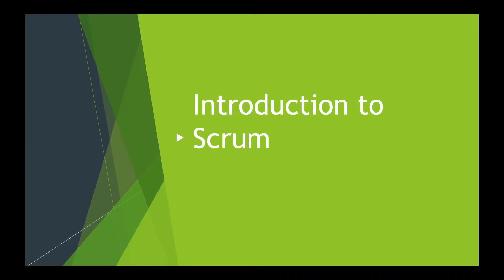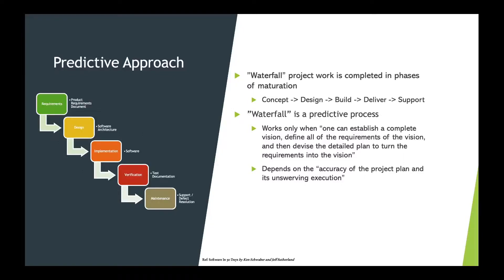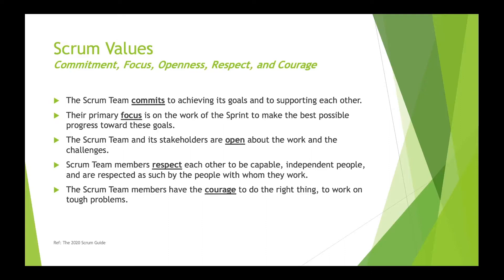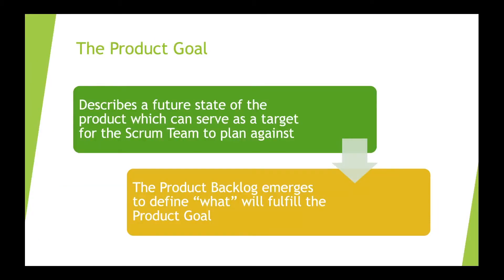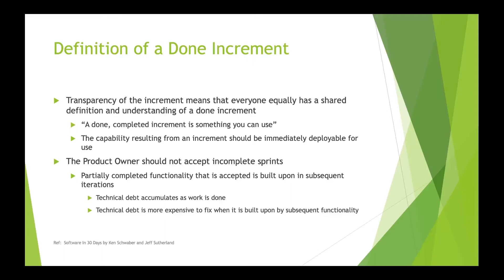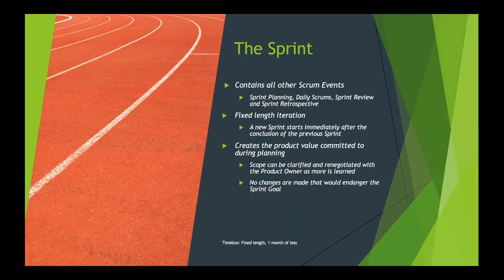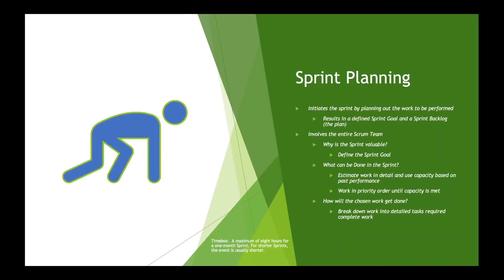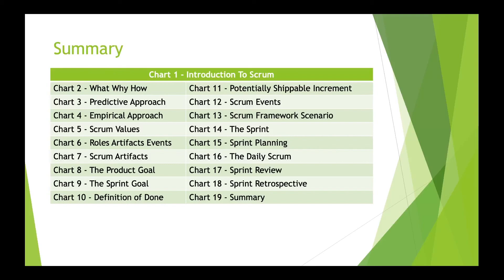Introduction To Scrum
This video provides an overview of the Scrum Framework.

References:
- The 2020 Scrum Guide (Scrum.org / Scruminc.com)
- Alternate Release Burndown Chart (Mount Goat Software: mountaingoatsoftware.com)
- Software In 30 Days by Ken Schwaber and Jeff Sutherland